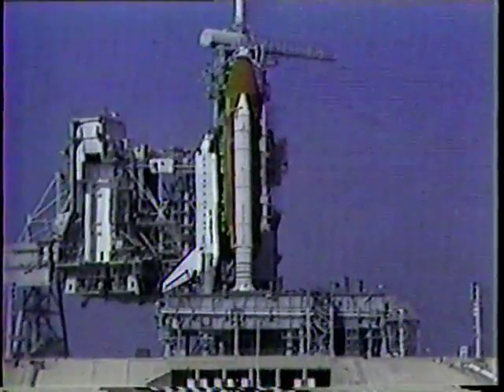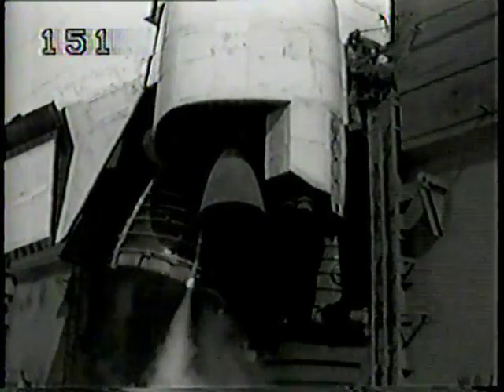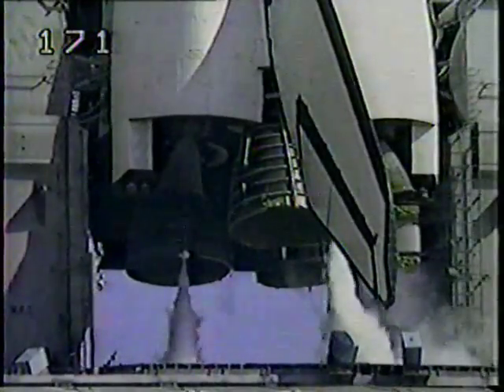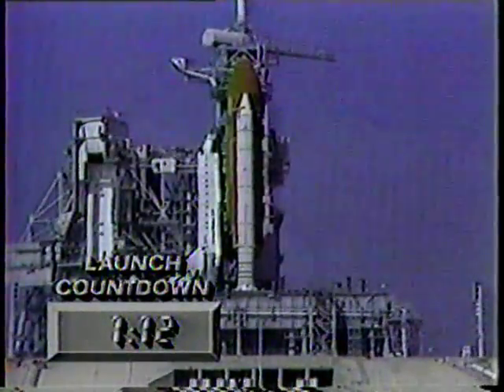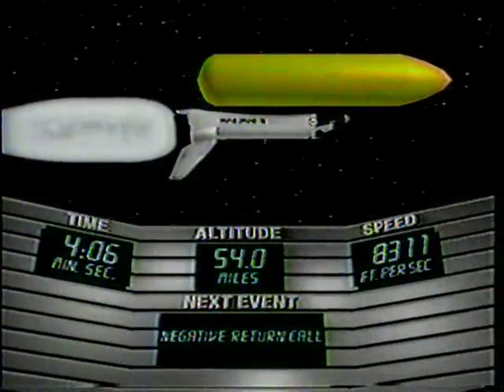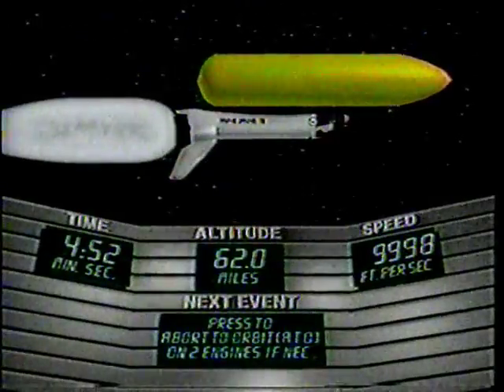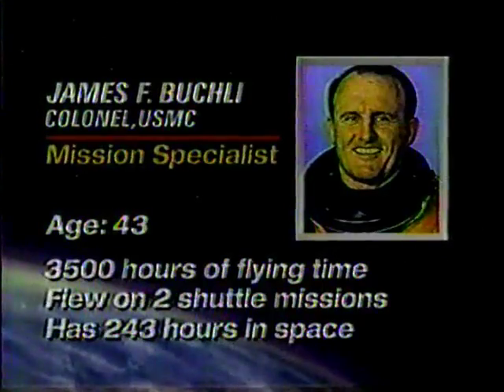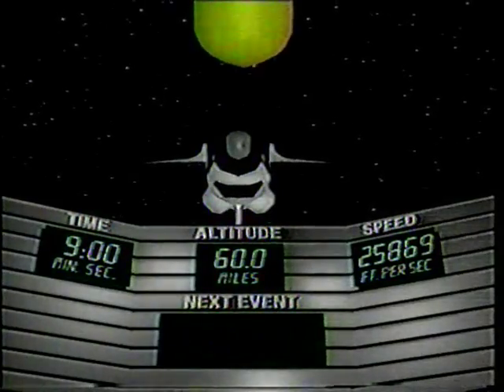STS-29 Launch NBC News Coverage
From March 13th, 1989 NBC News covers the 28th Space Shuttle Launch

Launched @ 9:57 A.M EDT

The STS-29  Crew:

Commander :Michael L. Coats

Pilot: John E. Blaha

Mission Specialist 1 :James P. Bagian

Mission Specialist 2: James F. Buchli

Mission Specialist 3: Robert C. Springer